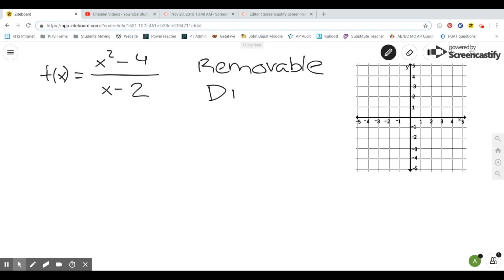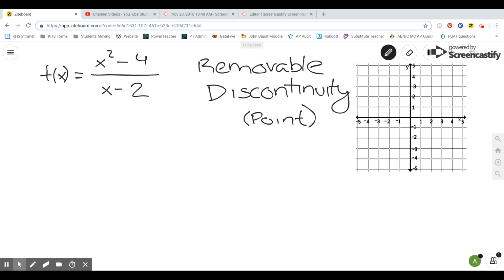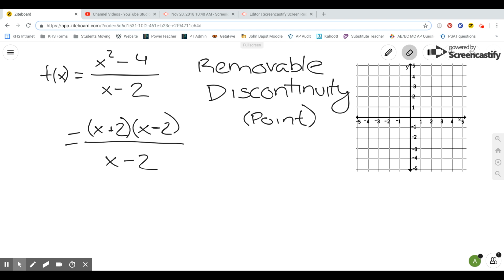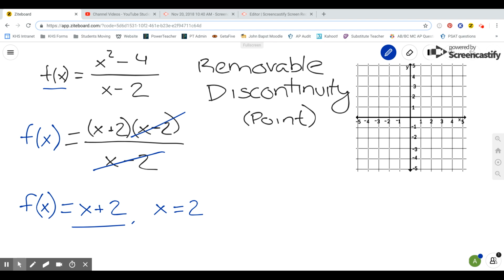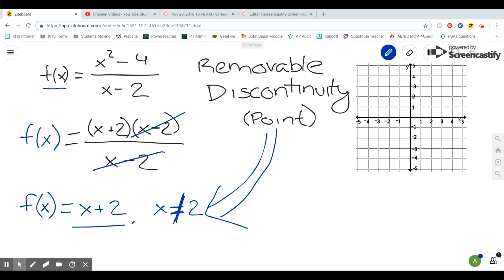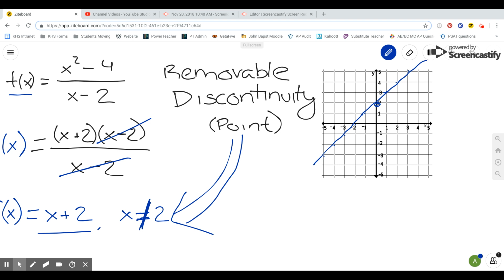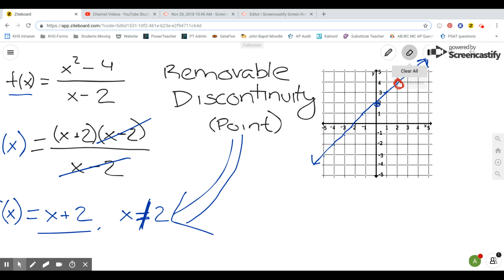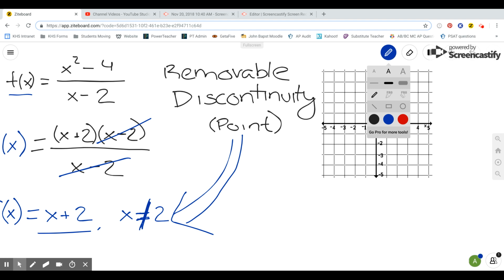3.5 Graph Rational Equation - Removable Discontinuity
Graphing a rational equation that produces a removable discontinuity.